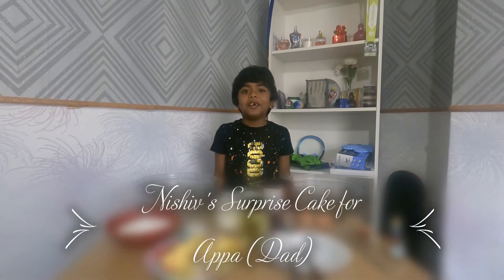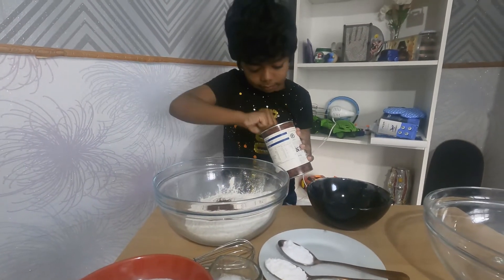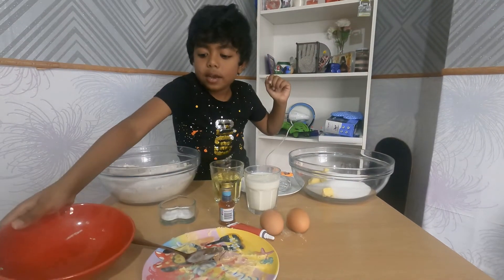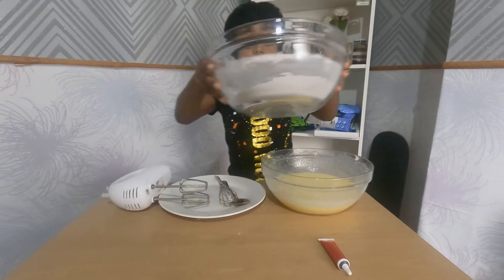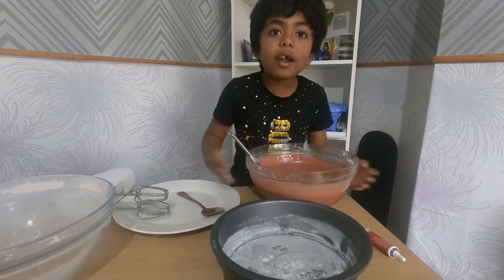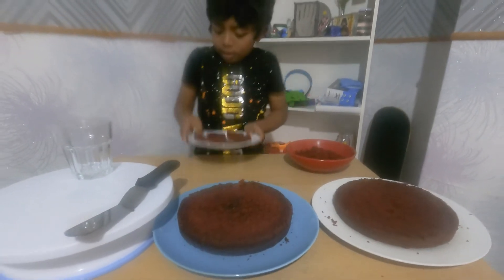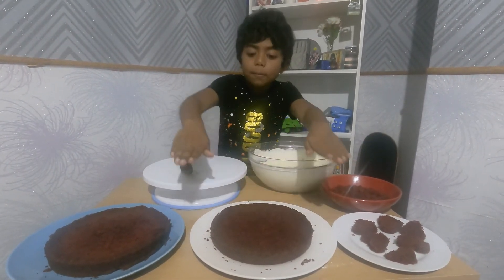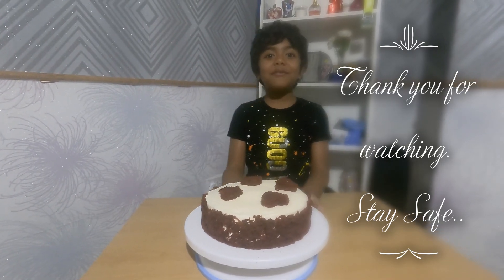Surprise Birthday Cake for Appa (Dad) 1080P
Surprise Birthday cake. (1080P)

Ingredients
Frosting - Double Cream - 300ml, Powdered Sugar -200g, Vanilla Extract - 1 tbs
Baking
Pre-heat oven for 10min at 175 degree celcius
Baking Time - 45-50min